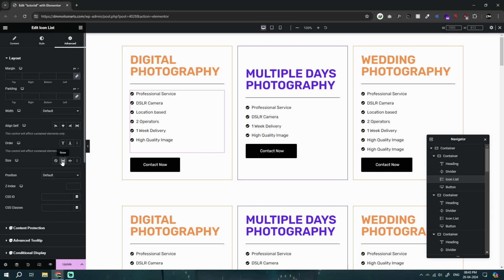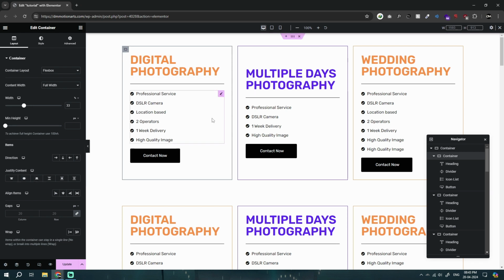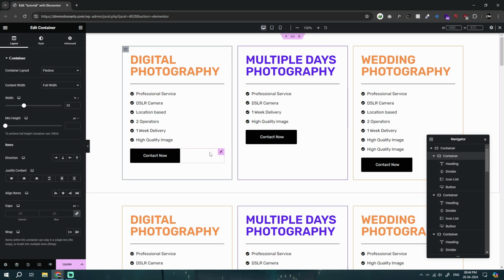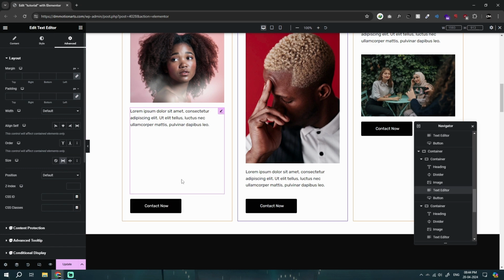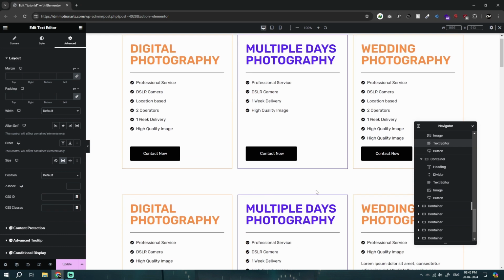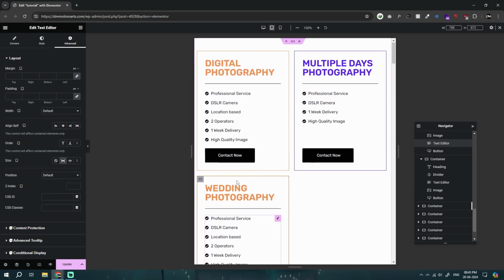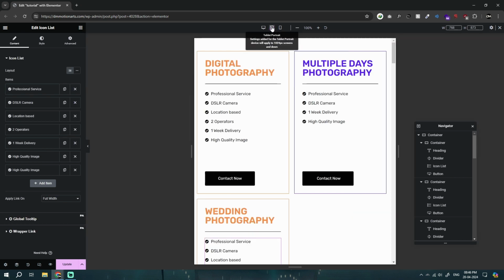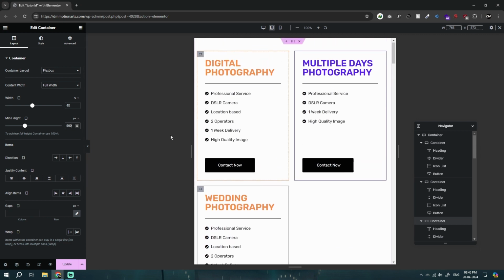Keep Buttons Aligned in Multiple Elementor Containers - WordPress Tutorial 2024